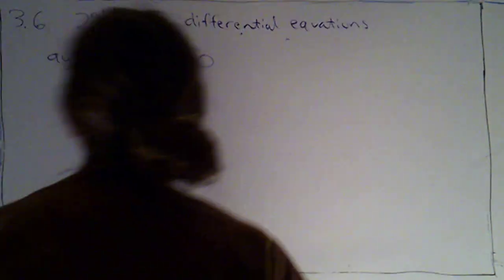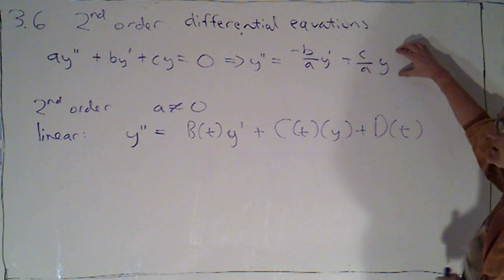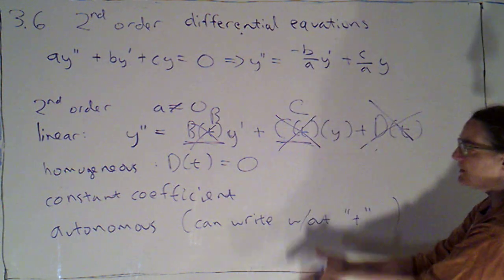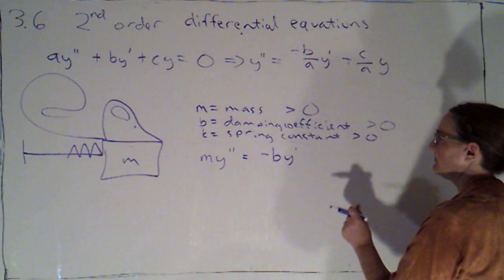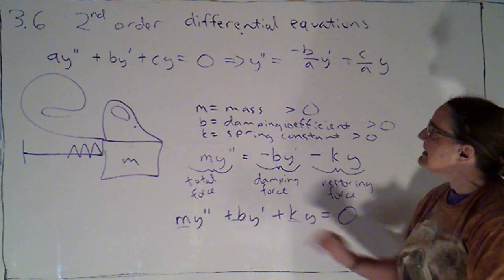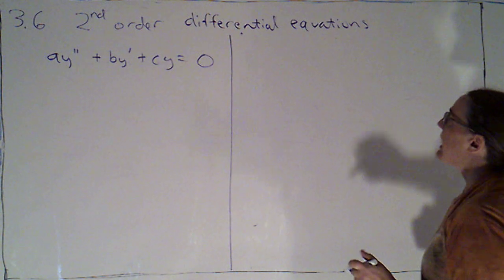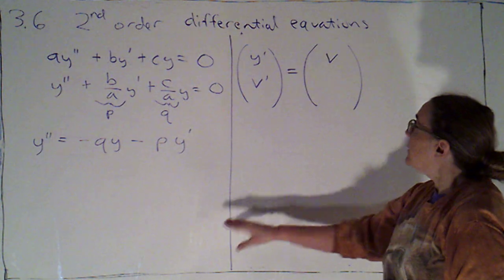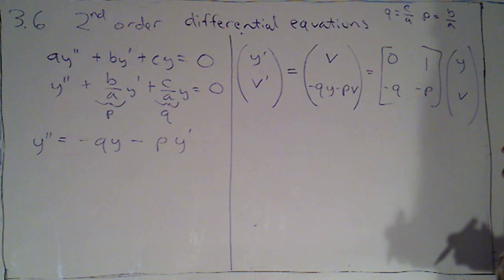DE 3 6 part 1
Starting to explore the relationship between second order, linear, homogeneous, constant coefficient, autonomous differential equations and linear systems of the type Y' = AY.